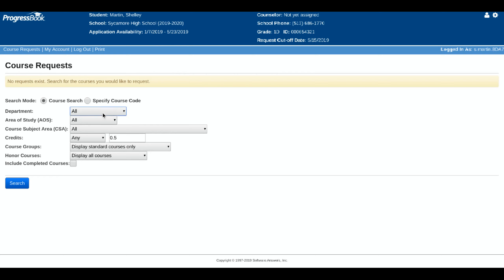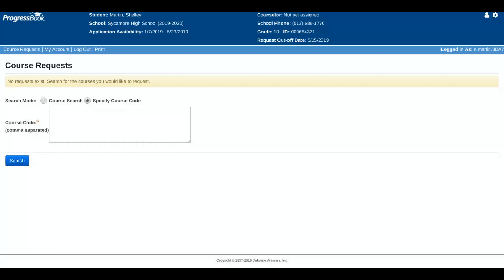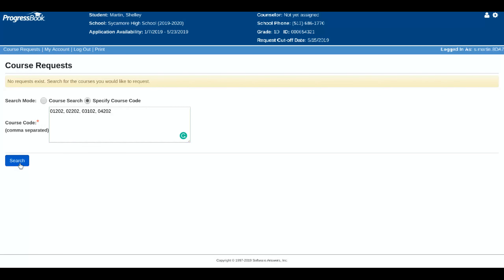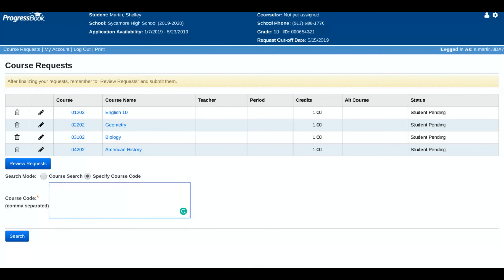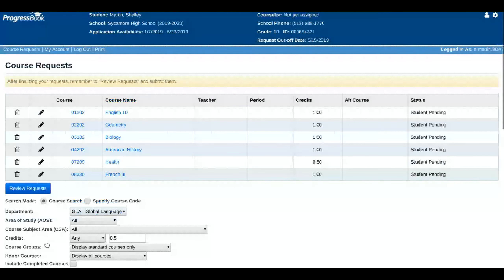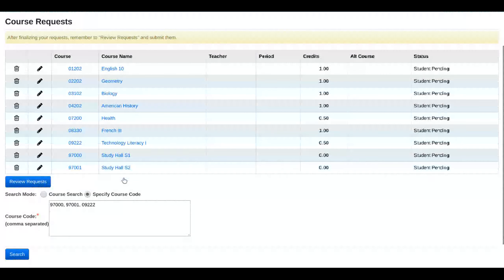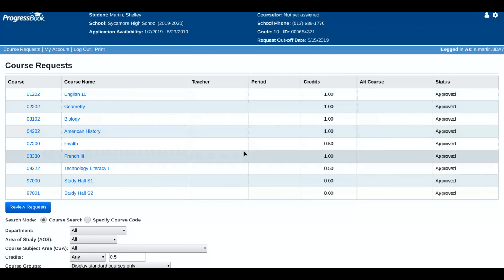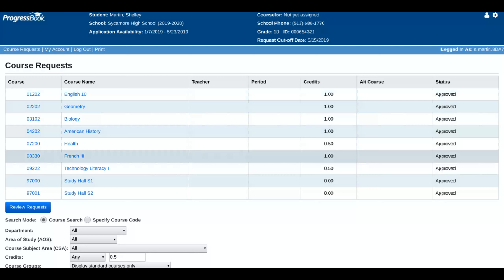Online Scheduling Tutorial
Step 1: Find the username and password for online scheduling in your student email.